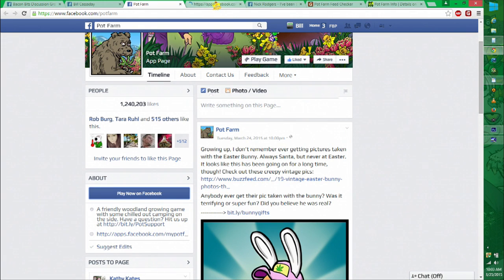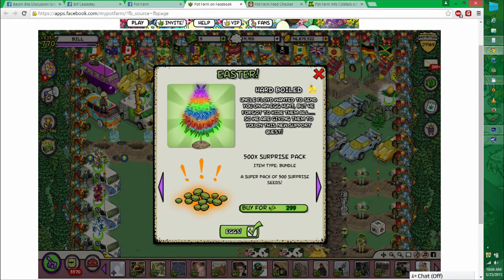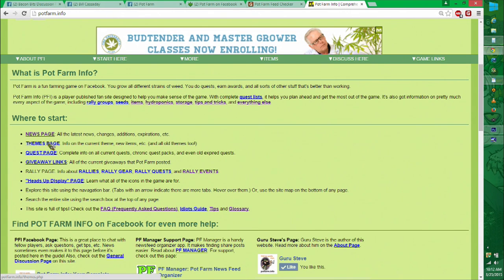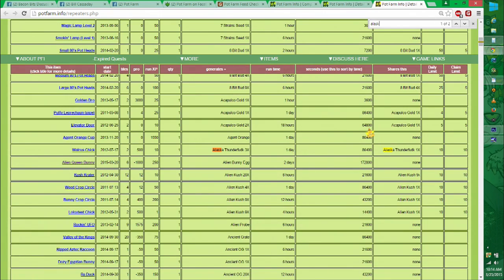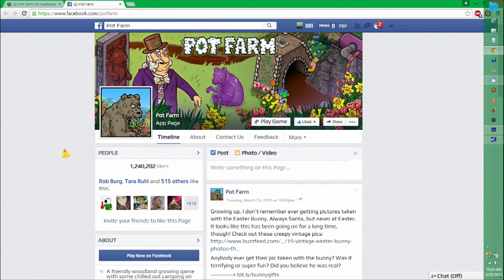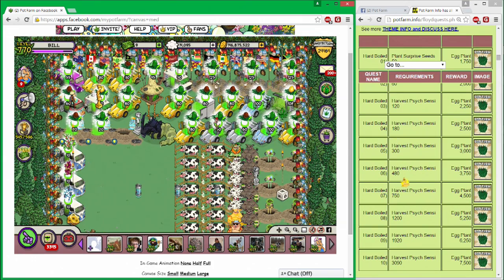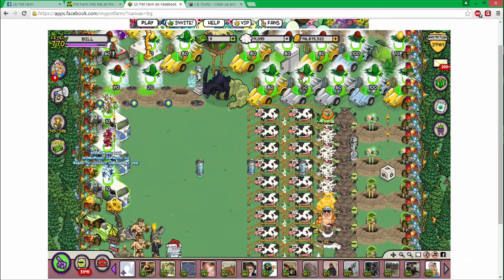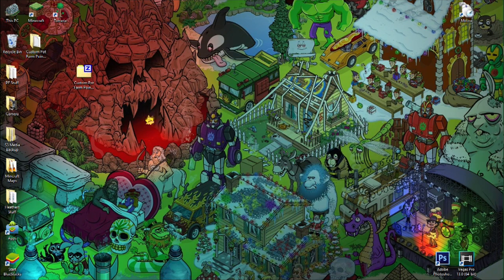Pot Farm tips and tricks 1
Just a couple of tips and tricks for Pot Farm on Facebook and using Google Chrome.

I'm running the latest version of Windows 8.1 and Chrome for this video.

If looking to remove the FB popups via the 'inspect element' method, searching for 'pagelet_dock' is the easiest way. The code you need to remove is this: div id="pagelet_dock" data-referrer="pagelet_dock" data-click="chat_dock" data-click-phase="4"